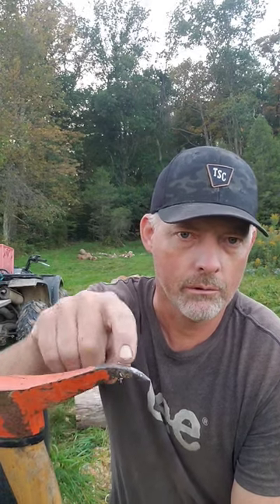Modifying My Pickaroon: A DIY Makeover 🛠️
how and why I modified my pickaroon tip